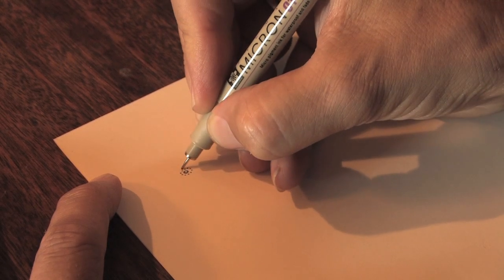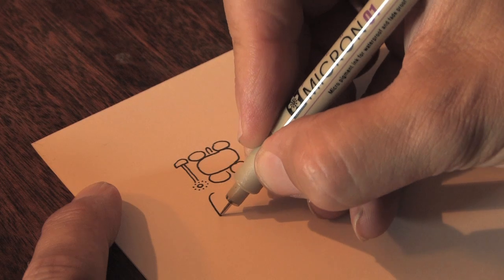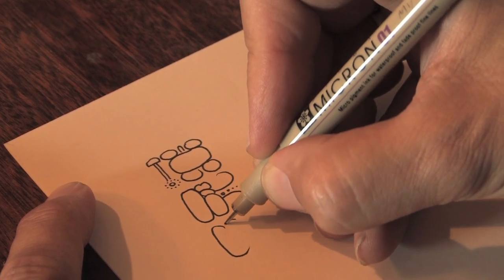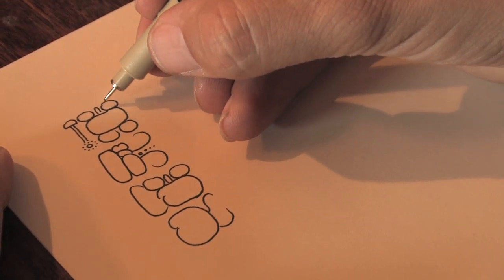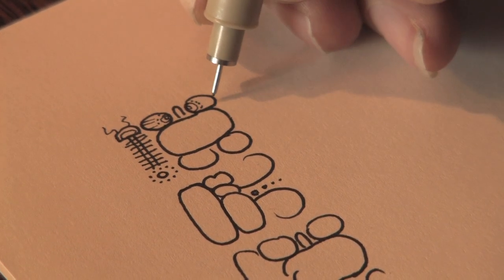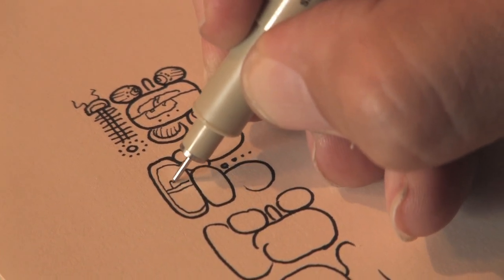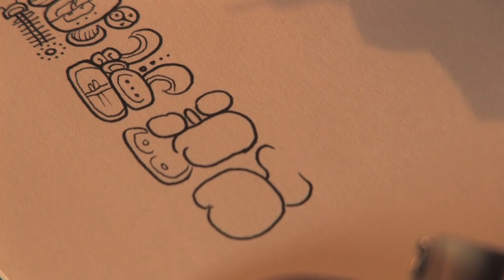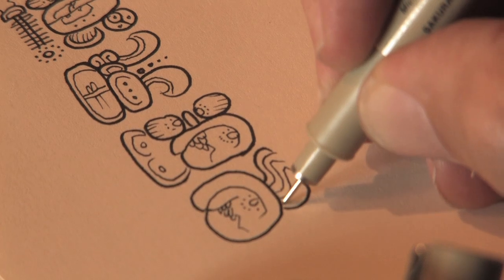Dr. Mark Van Stone - How Maya Hieroglyphs are written - Demonstration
Mark Van Stone explains how Maya hieroglyphs are constructed, by writing a modern name in phonetic glyphs. Dr. Van Stone is an expert decipherer and calligrapher; author of "2012 - Science and Prophecy of the Ancient Maya" and co-author of "Reading the Maya Glyphs" with archaeologist Michael Coe.

You can find his books on Amazon, or you can get a cheap digital version or an autographed edition of his 2012 book from his website markvanstone.com